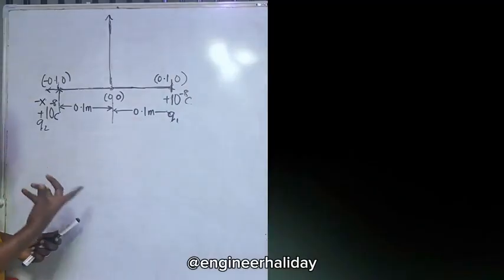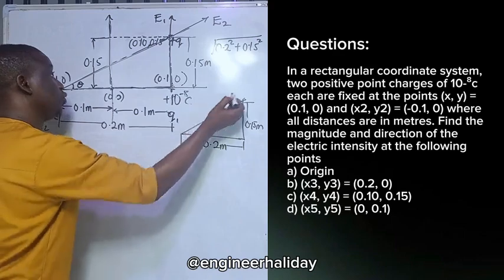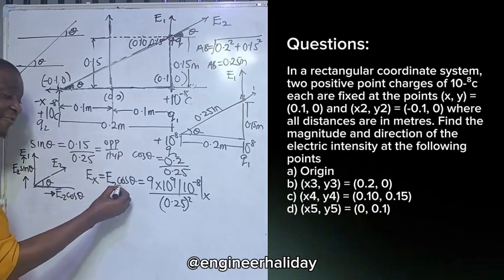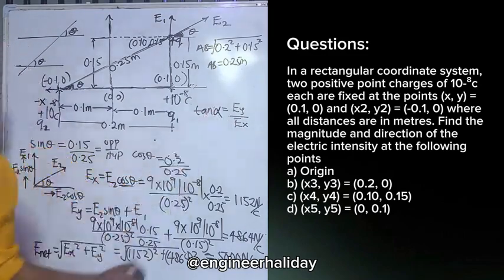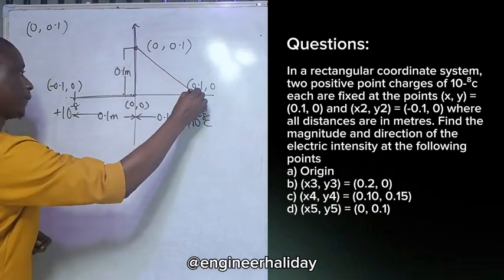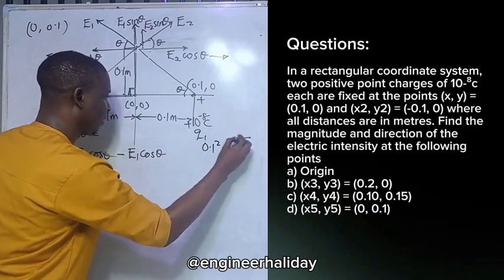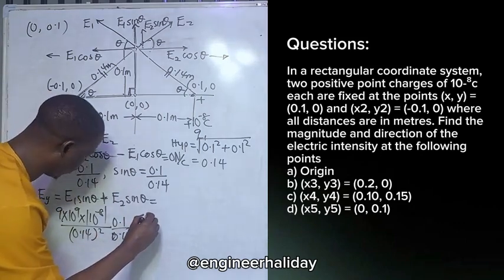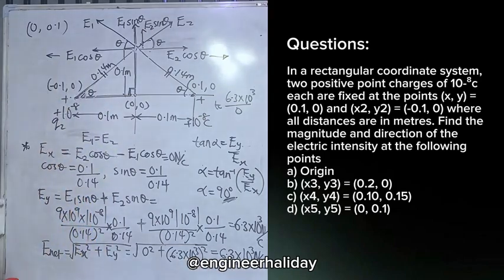PART 2 : SUPERPOSITION OF ELECTRIC FIELD QUESTIONS AND ANSWERS 🔥fypシ゚viral#education#uniben#physics